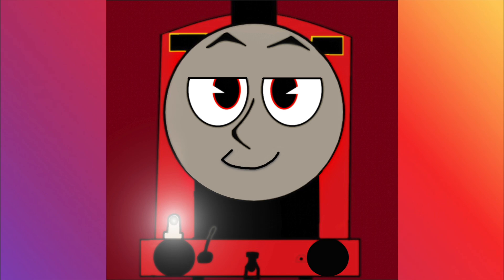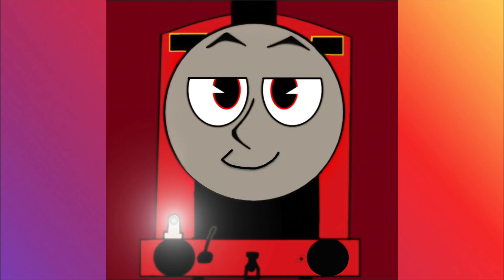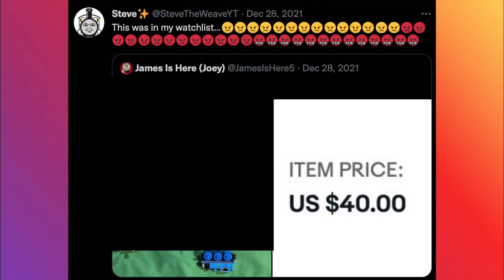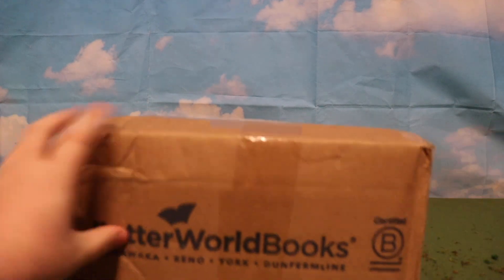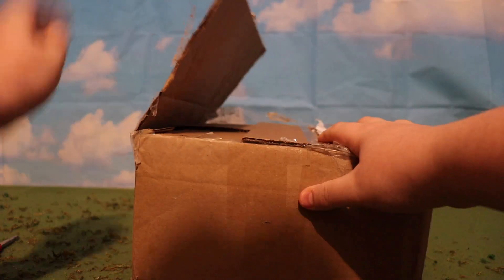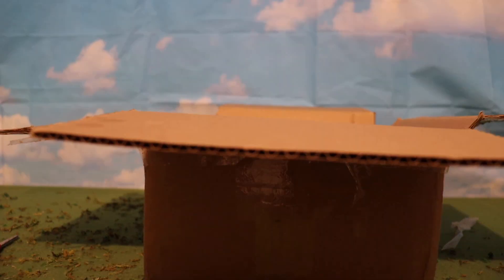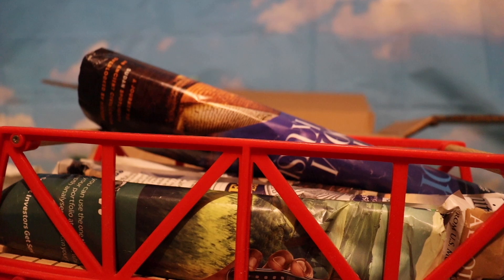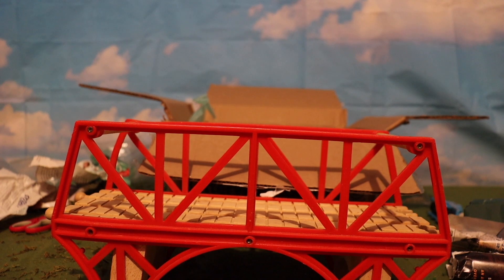I OBTAINED ONE OF THE RAREST THOMAS WOODEN RAILWAY ITEMS!!!